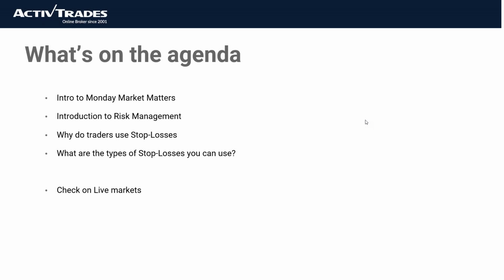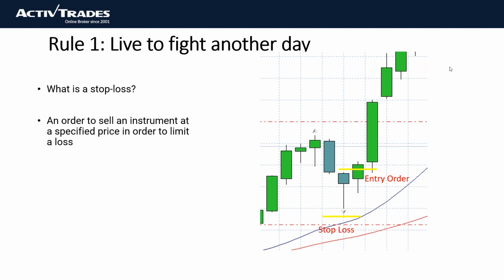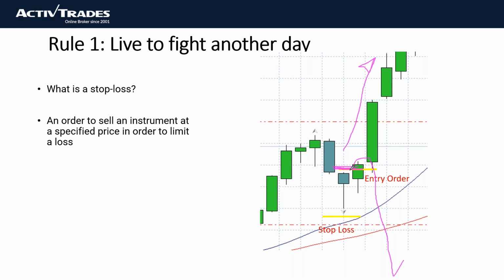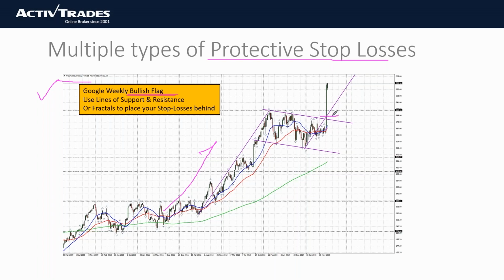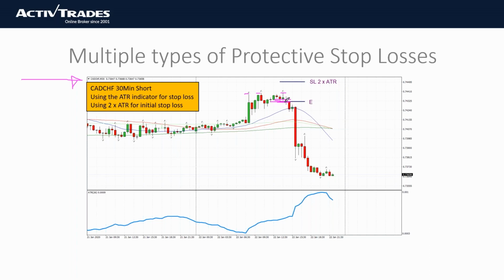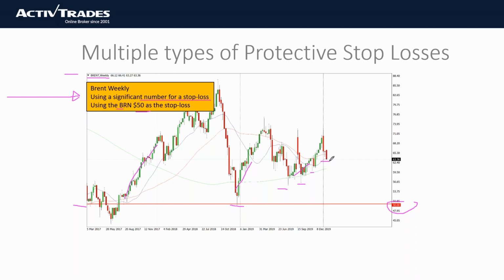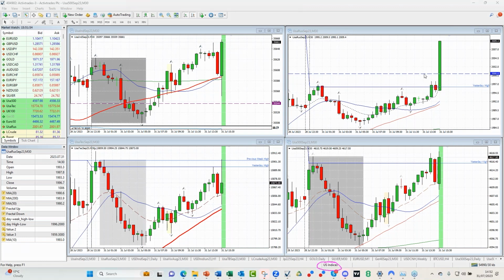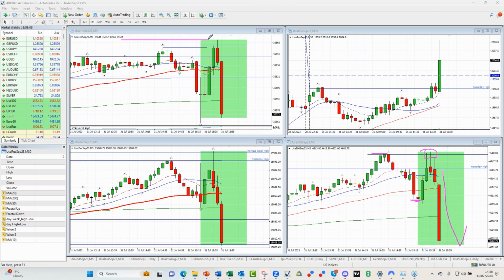Monday Market Matters: How do traders use Stop-Losses?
Join Paul Wallace in our new weekly Webinar as he introduces traders on how traders make best use of Stop-Losses in their trading .He’ll share insight and experience on how you can engage with markets through the ActivTrades platforms.